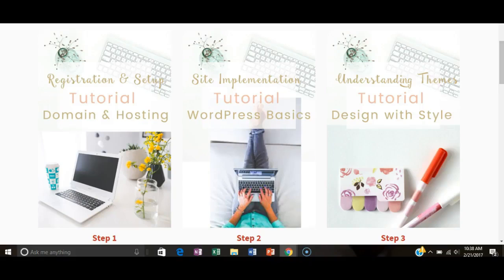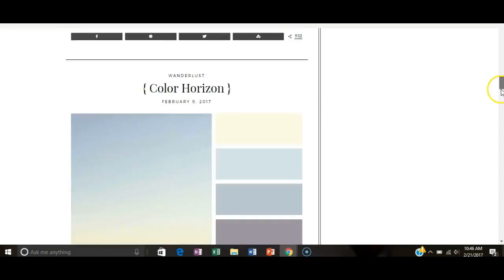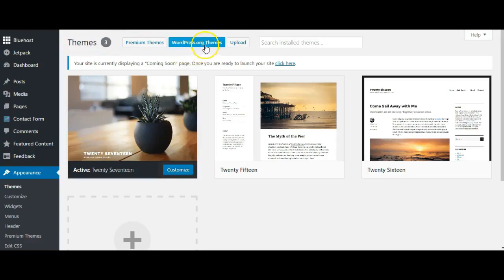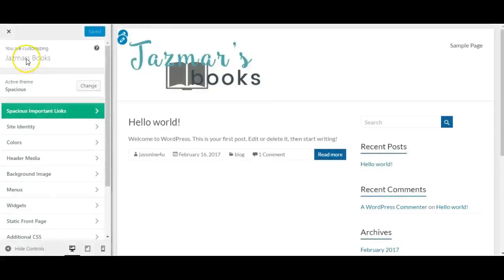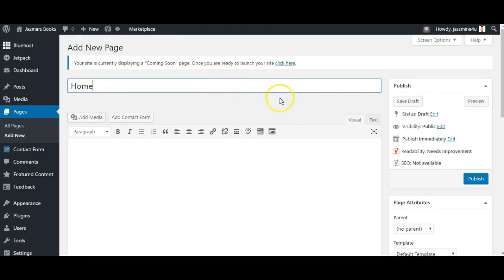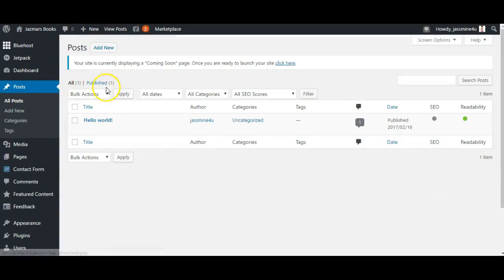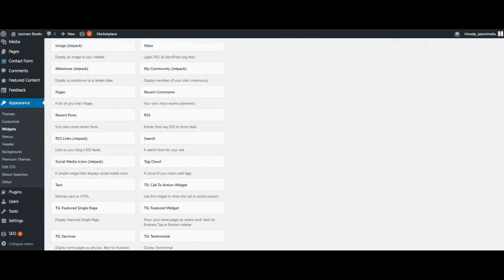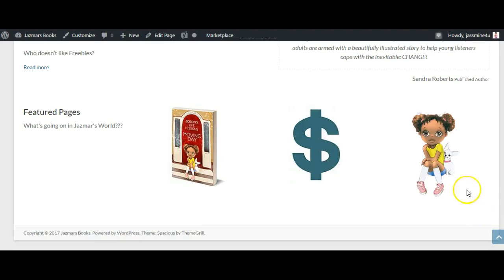Understanding Themes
Understanding Themes is a step by step tutorial providing instruction on installing and designing your website using one of the free WordPress themes available. In this tutorial, I use the Spacious theme.

Understanding Themed is a Tutorial that is apart of a series that includes a step by step instruction on how to create a website using bluehost for hosting and installing wordpress as your content management system.